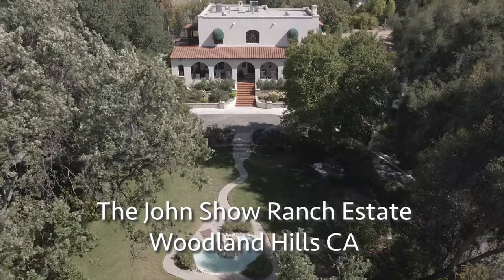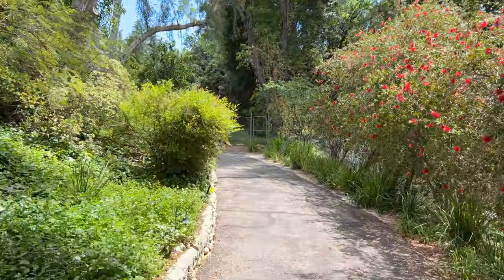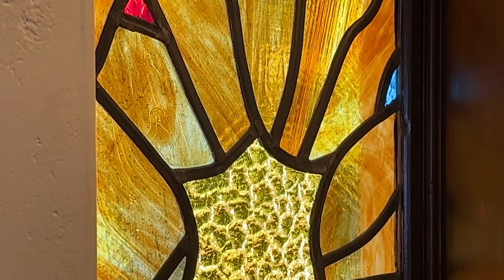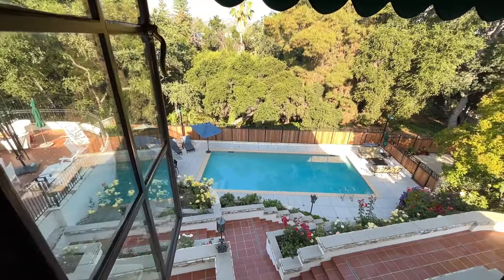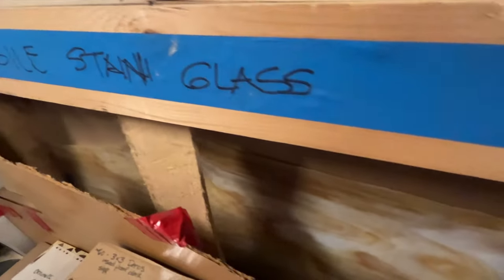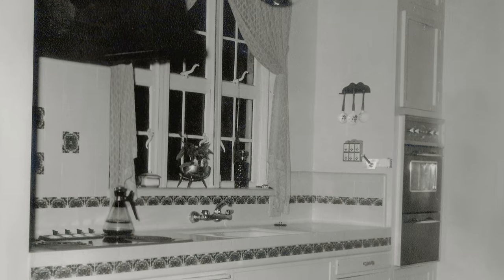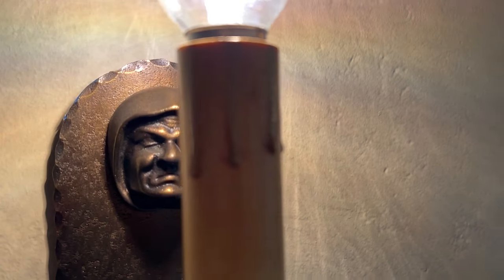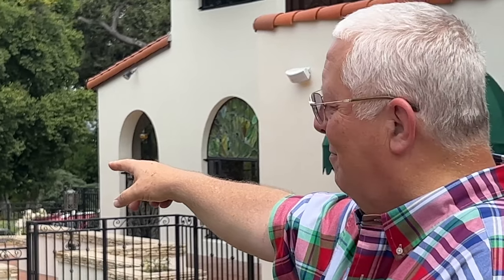The John Show Ranch Estate History and Restoration - Woodland Hills History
The John Show Ranch Estate History and Restoration.

The John Show Ranch Estate residence, built in 1928, is a remarkably intact example of a Spanish Colonial Revival / transitional style “Rancheria” residence. It is a two-story reinforced concrete building with a partial basement, composed in an irregular / picturesque plan with planar walls and a north facing one-story portico. The portico has a clay tile roof; otherwise, the residence has a simple parapet with several short courses of shale stone as a cornice. Windows are original, narrow-mullioned steel framed casements with recessed pull-down bronze screens. Two cantilevered wood framed sleeping porches are of a post and beam construction with decorative carved panels and clay tile roofs. A third sleeping porch is incorporated into the return of the one-story front portico. Significant decorative features include stained art-glass windows and transoms from Kokomo Opalescent Glass, forged iron hardware, Malibu Tiles and Gladding McBean & Co. decorative ceramic tiles, cast plaster decorative pilasters, beams, and fireplace mantels, and custom lighting fixtures. Overall, the residence is in remarkably intact condition. Alterations have been minimal; a wall separating a breakfast room from the kitchen was removed to create a larger kitchen. An addition of an entertainment room to the southwest of the residence was built in a compatible style in the late 1950’s / early 1960’s.  The site of the residence crowns a small hillock originally overlooking hundreds of acres of fruit-bearing trees planted by the owner, particularly citrus and walnut. Remaining landscape features include the area southwest to the natural water course of Dry Canyon Creek, the immediate surrounding mature Coastal and Live Oaks trees, terraced landscaping and coursed shale site walls. This area represents the character of the original setting of the residence, emphasizing the natural environment.

The residence is a relic from the end of an era of the small Ranchero with an attached 350 acre agricultural estate, and is eligible as a historically significant Cultural Resource. It possesses architectural credentials possibly in an atypical subcategory as a “Ranchero Revival”, where the look of the traditional adobe was recreated in reinforced concrete. Possibly it would also be considered as a “transitional” structure, one that includes other related features more typically seen in craftsman and other period revival styles. A “period of significance” for the building has been defined: beginning from the date of design in 1927 until 1940, the year of John Show’s death. Subsequently Virginia Show Snow sold significant amounts of the original acreage to the west for the development of the Motion Picture Country Home and Hospital in 1941 to settle inheritance taxes. The condition of the ranchero in the landscape, as documented and clearly observed in the 10 July 1938 aerial photograph, began to be compromised with the loss of large amounts of original environment. Consequently, the remaining area of original environment takes on heightened significance as representative of the original condition.

The home's character-defining features include cantilevered wood frame sleeping porches with decorative carved paneling, forged iron hardware, stained glass windows throughout the home, original Malibu and Gladding McBean decorative tiles, Moorish influenced accents, original cabinetry, and original wall sconces.

Creative Producer, Director, & Editor: Steve Jacobson, Visual Eyes Creative

TIMESTAMPS
00:00 Ken Bernstein Quote
00:25 Historic Overview - John H Show
01:20 1938 Aerial Photograph of the John Show Ranch, Hidden Hills, and Calabasas, Walnut Acres, Woodland Hills, The Motion Picture Country House
02:11 Home Construction 1928, Architect L.G. Knipe, Virginia Show Snow
04:02 Mormon Church Use - The Church of Jesus Christ of Latter-day Saints
04:35 Gwilym and Peggy McGrew Acquisition of the home
06:04 Betty Grable and Harry James
07:11 Movies Filmed on The John Show Ranch - Exterior Film locations for Dragon Seed Movie, Stalag 17 Movie, and The Bamboo Prison Movie
08:10 Mormon Hill
09:17 Dempsey Family, Leonis Adobe End Andirons, MLB MVP Rick Dempsey childhood baseball story
11:45 The Historic Restoration Process
13:35 The Homes Original Malibu Tiles and Gladding McBean Tiles
16:36 Arto Brick Tiles, Malibu Ceramic Works, Lascaux Tiles
17:58 Pool and Patio Construction
18:59 Peggy's Restoration of The Gardens
20:31 Kokomo Opalescent Glass, Stained Glass Restoration by The Judson Studios
24:40 Restoration of the Citrus Fireplace Surround and Restoration
26:54 Kitchen Restoration
26:05 Front Door Restoration and Wood Restoration
29:32 Sleeping Porch Restoration
30:38 Strength of the Concrete and Curtains
32:04 The Light Fixtures
34:05 The Custom Carpet from Han Hali Hereke, Hereke Turkey
39:16 Show Ranch Home Movies. First shot is from Easter 1939